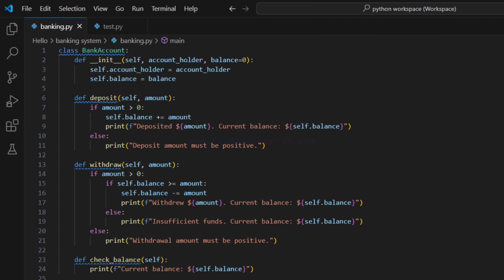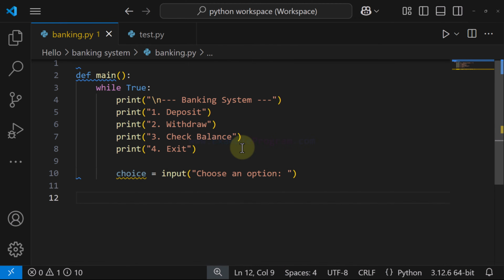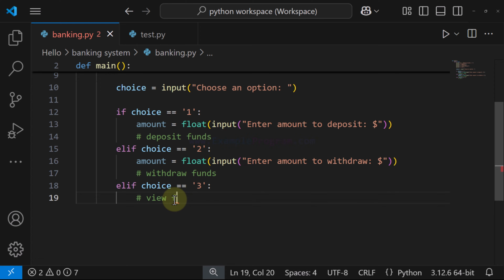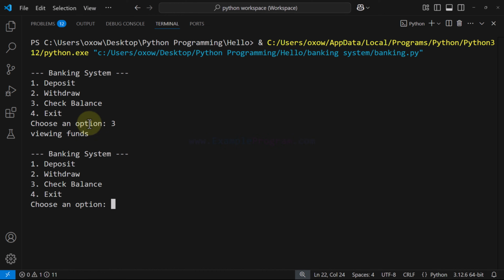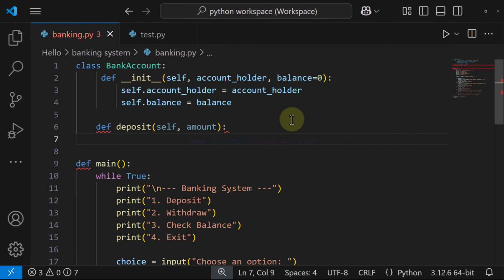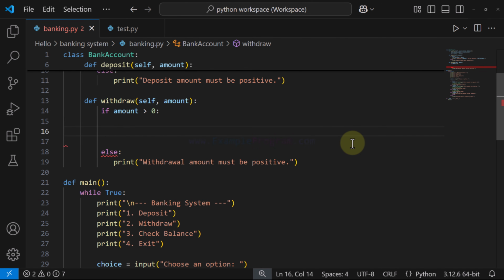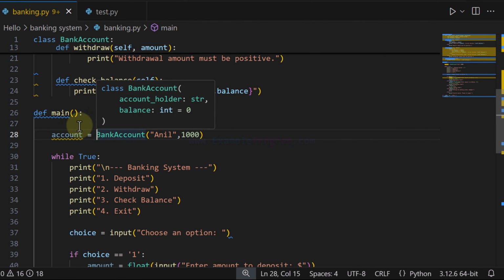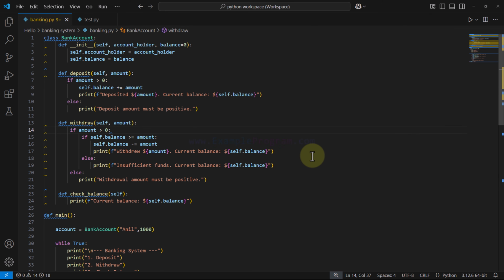Build a Simple Banking System Project in Python | Full Step-by-Step Tutorial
In this tutorial, we will walk through the process of creating a simple banking system using Python programming. The system will allow users to:

Check their account balance
Deposit funds
Withdraw funds
Exit the program
We’ll break down the entire process step by step, starting with the user interface, and then implementing the banking functionalities using Object-Oriented Programming (OOP). By the end of this video, you will have a fully functional banking system built from scratch in Python!

What You'll Learn:
How to design a basic menu-driven program in Python
Using loops and conditional statements for navigation
Object-Oriented Programming concepts (classes, objects, methods)
Handling deposits, withdrawals, and checking account balances
Key Features:
Menu with options to deposit, withdraw, check balance, and exit
Simple input validation for deposit and withdrawal amounts
Real-time account balance updates
Code Structure:
Main Function: Displays the menu and handles user choices
Bank Account Class: Contains methods to handle deposits, withdrawals, and balance checking
Make sure to follow along, and by the end, you'll have built your very own banking system in Python!